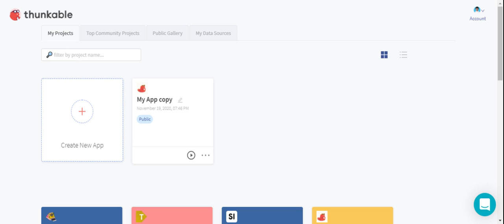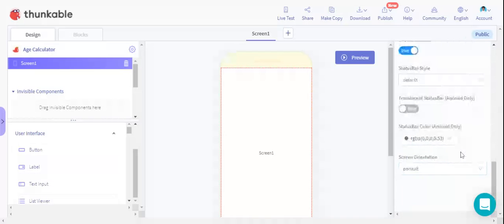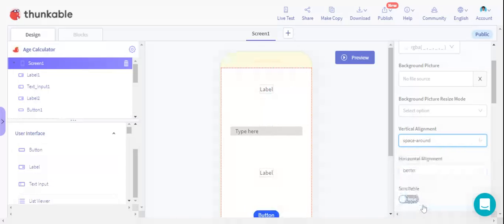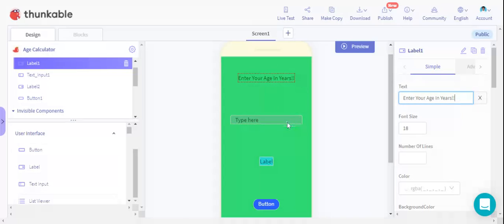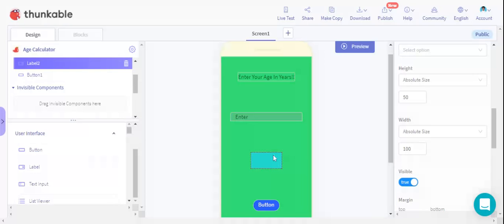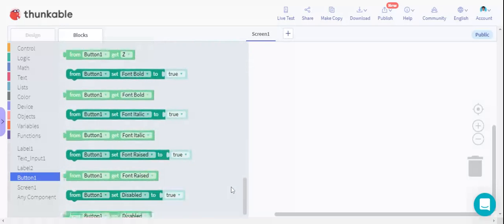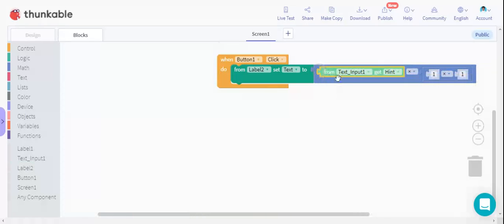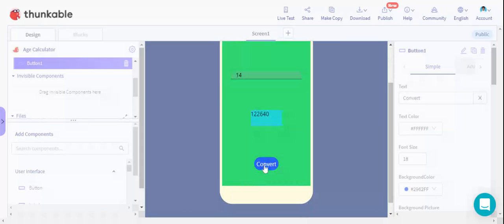How To Create An Age Converter Using Thunkable | Very Easy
This Is a Tutorial Video On How To Create An App.